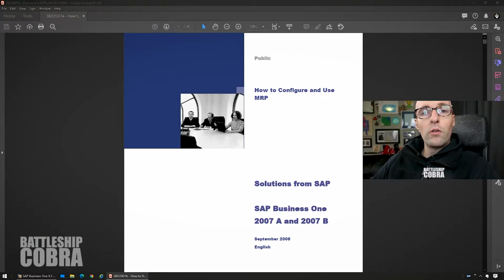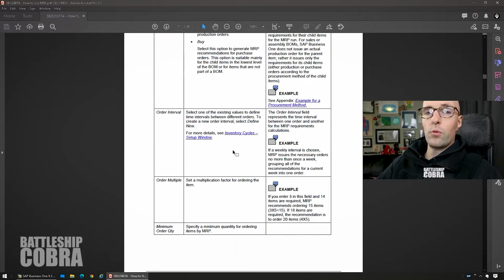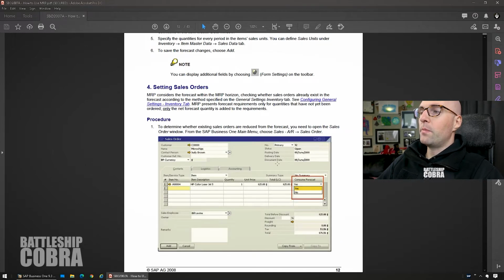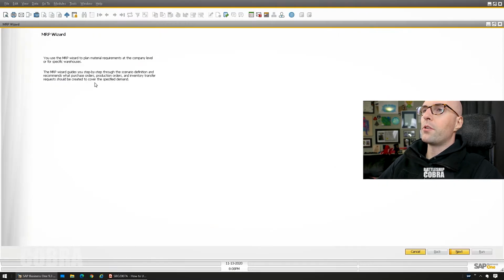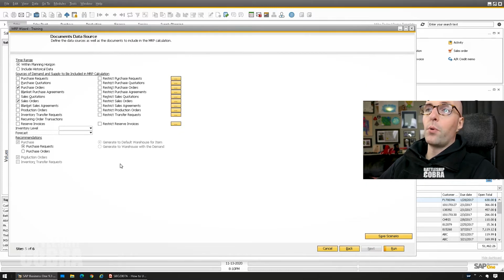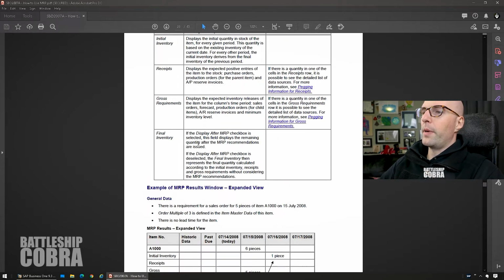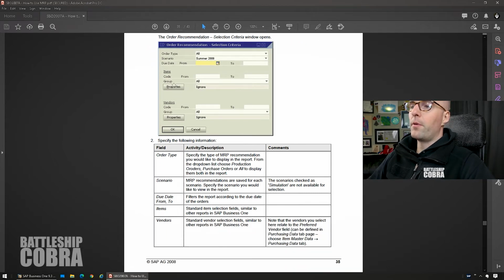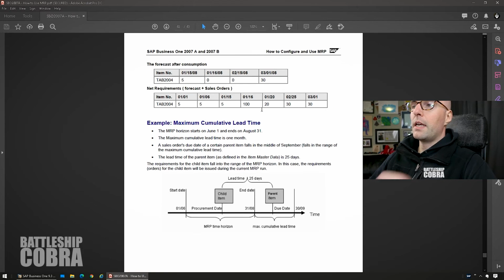Magic MRP Guide - SAP Business One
🎦 Video Description
Learn more about my secret MRP guide for SAP Business One.  It's an old MRP training guide from 2007A but I show that it is still relevant today.  The guide is a fantastic tutorial for learning Materials Resource Planning (MRP) processes in SAP Business One.

(thank you to Alfredo Ponte Velásquez for the file)

📚 Chapters
00:00 - Introduction
01:12 - Start of MRP Guide
04:19 - Brief MRP Demo
10:08 - Outro